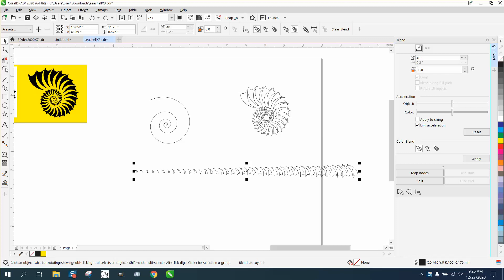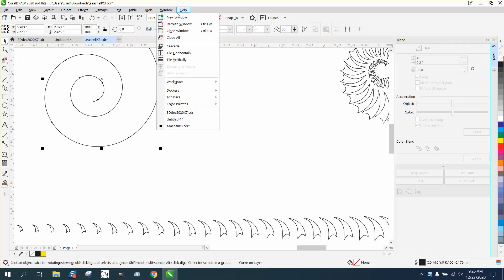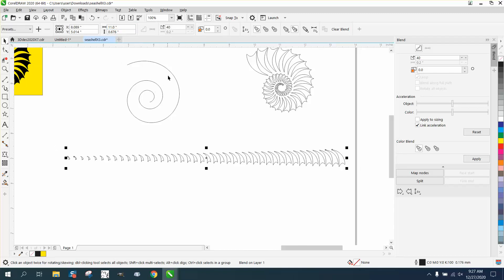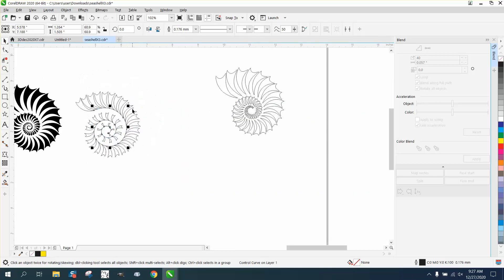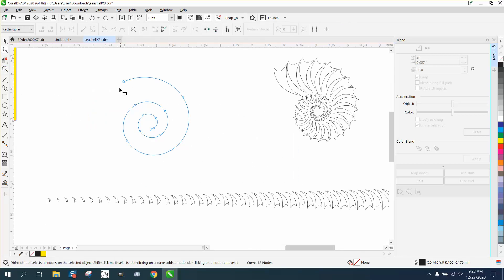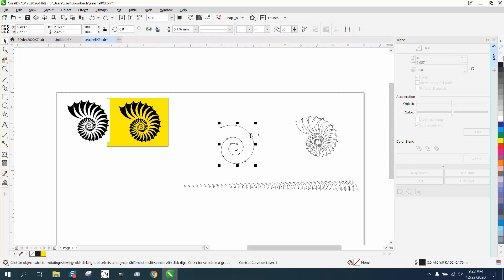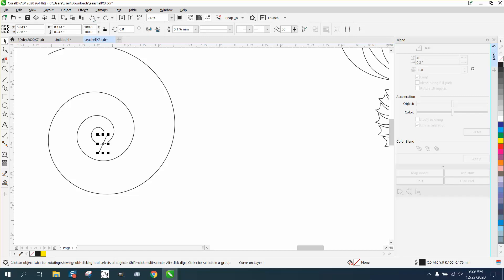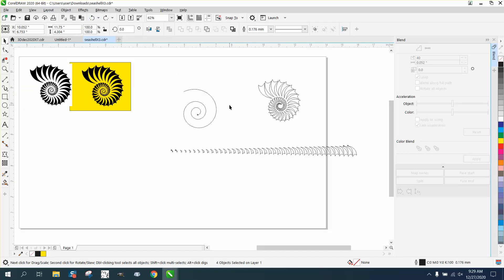Corel Draw Tips & Tricks Blend around this Spiral